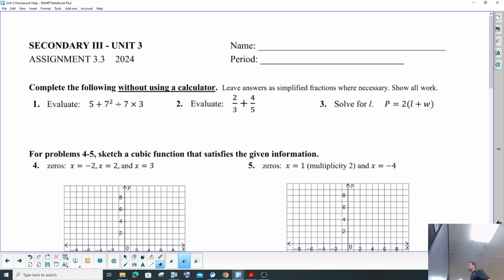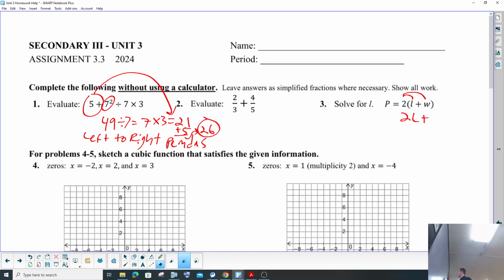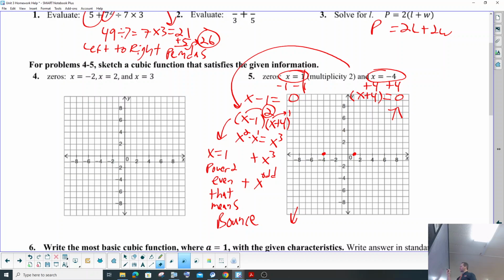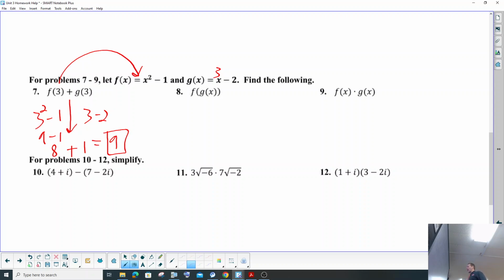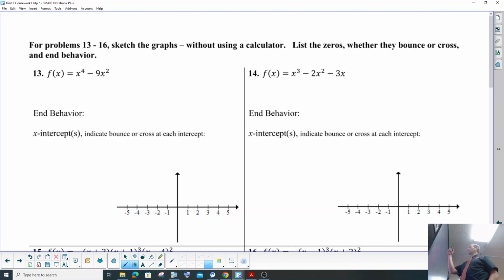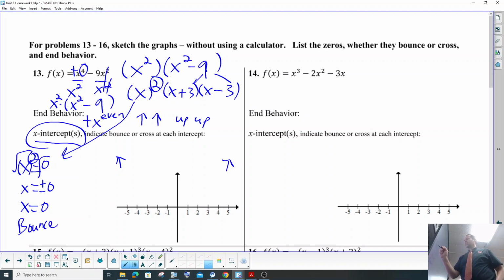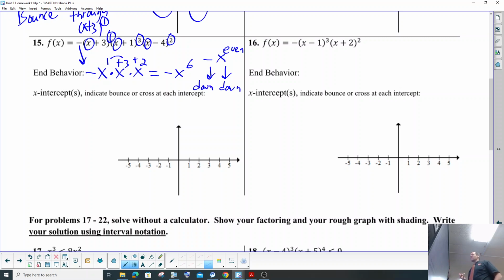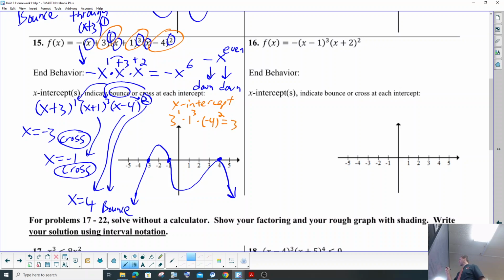Math III Hmwk 3.3 Help video Part 1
Graphing Polynomials and finding Inequality Solutions